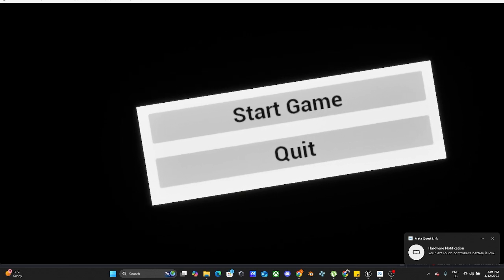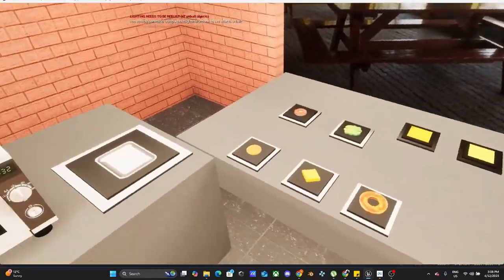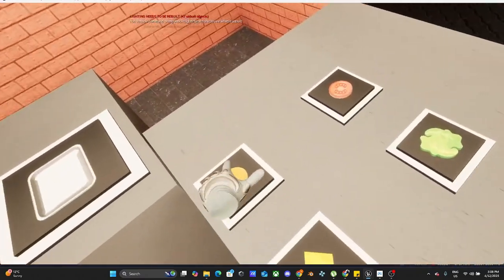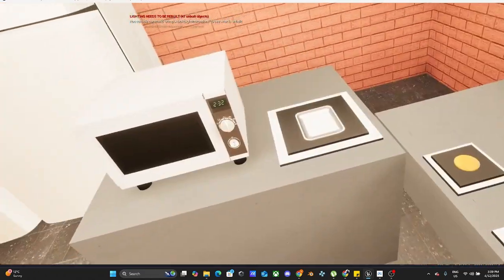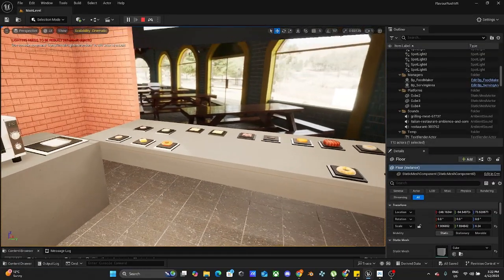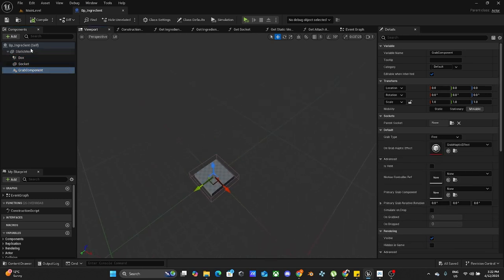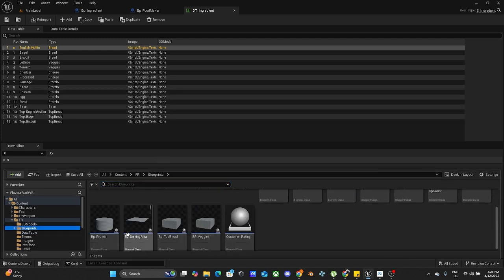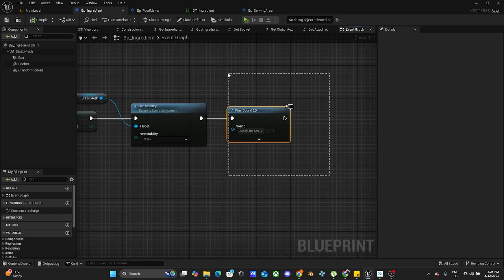Flavor Rush - Final GamePlay and Code Explanation